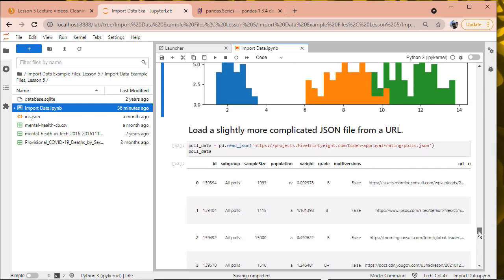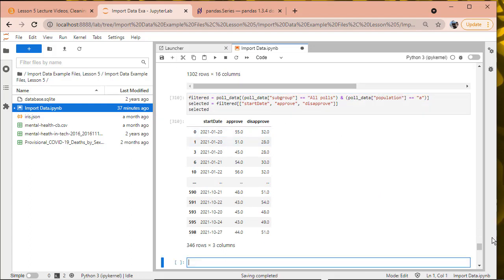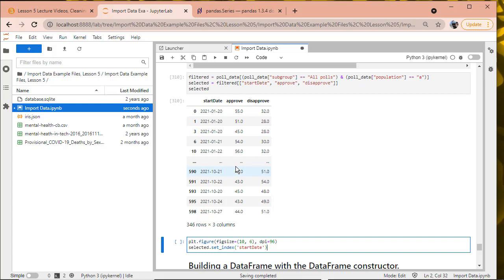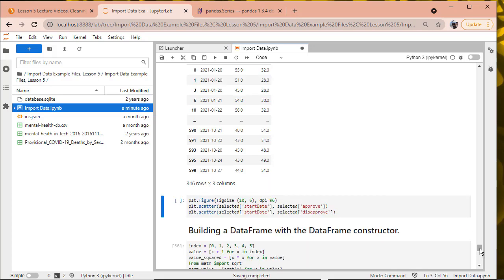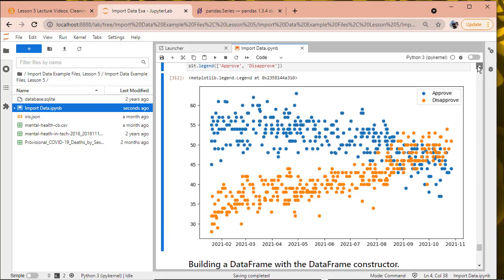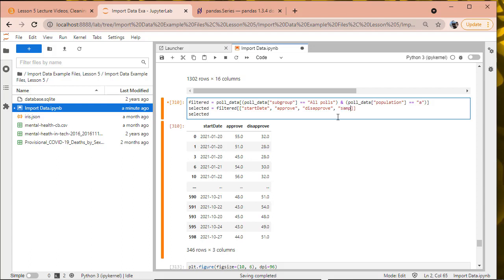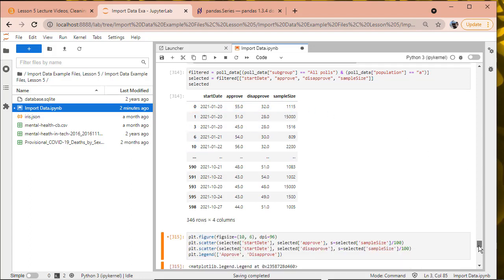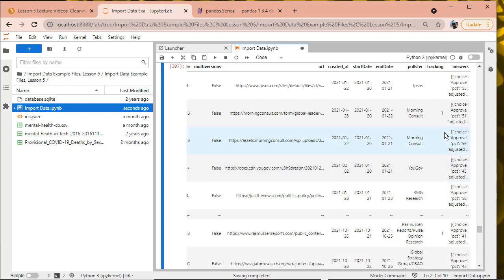Preparing and Analyzing the Presidential Approval Polling data.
Preparing and Analyzing the Presidential Approval Polling data. Preparing scatter plots.